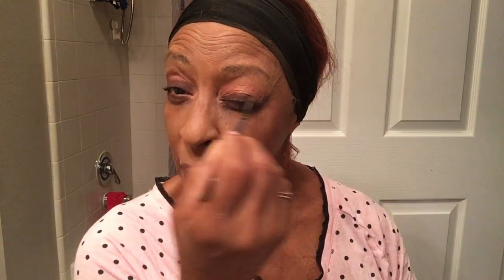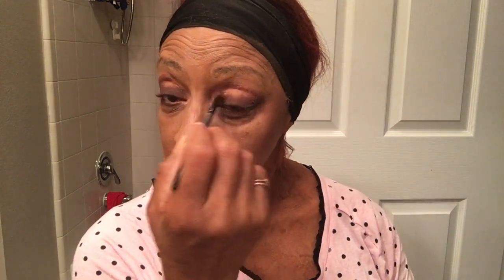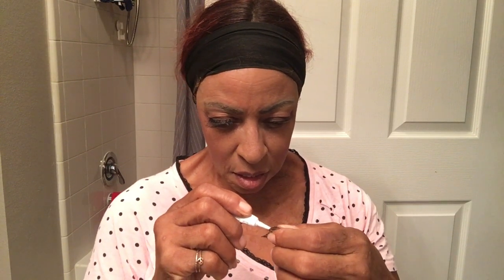Make up by request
I'm a  professional level now